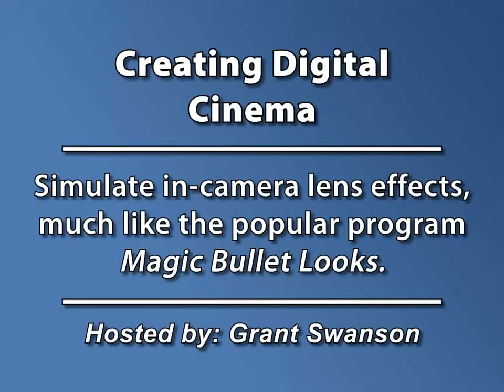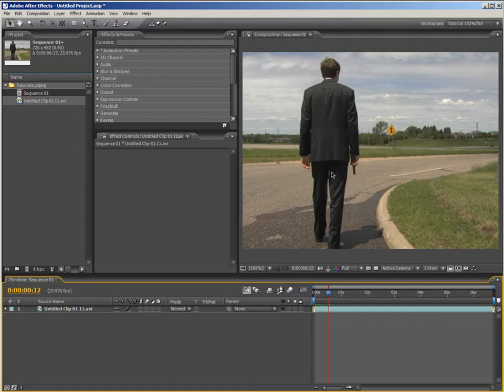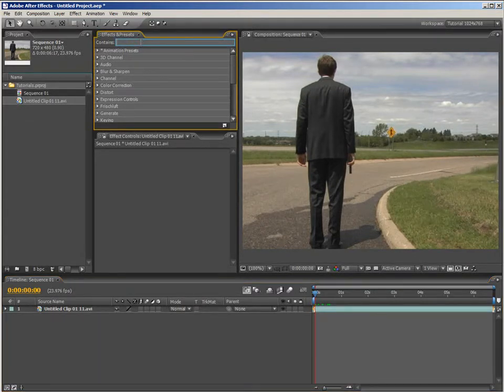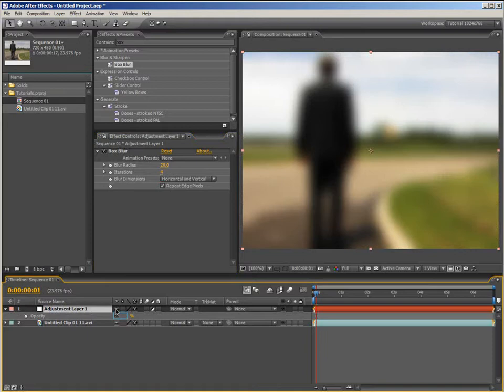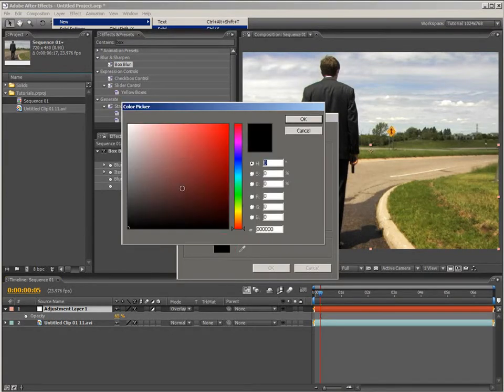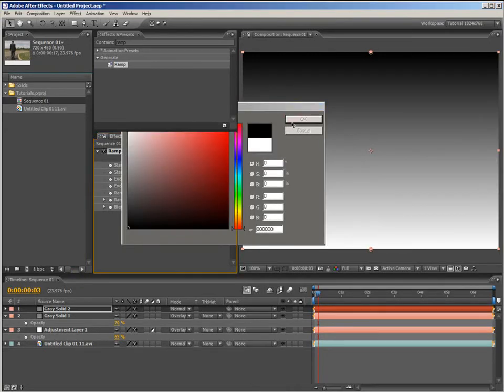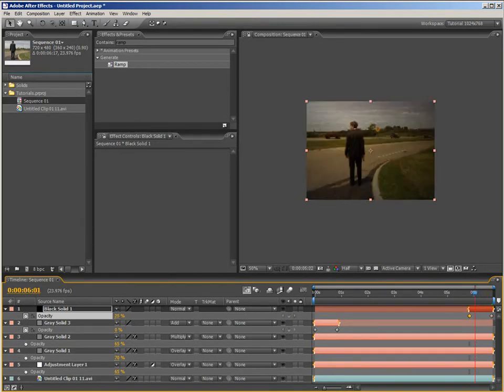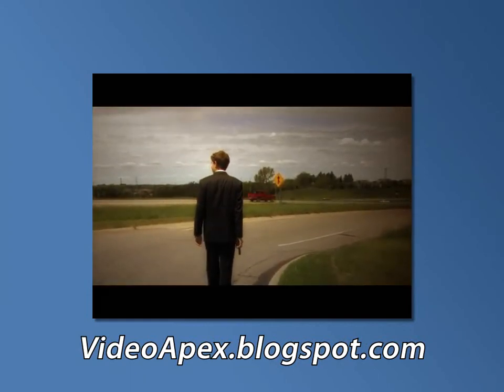Creating Digital Cinema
In this video tutorial, Creative Cow contributing editor Grant Swanson will explain how to simulate many elements to enhance your DV footage.  Many techniques in this tutorial will show how to create effects similar to those in a popular software package.